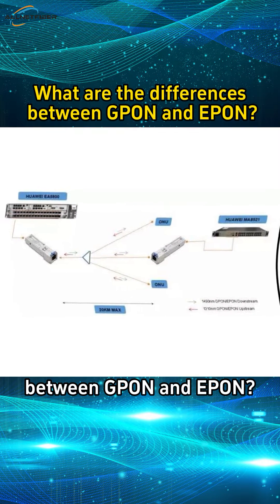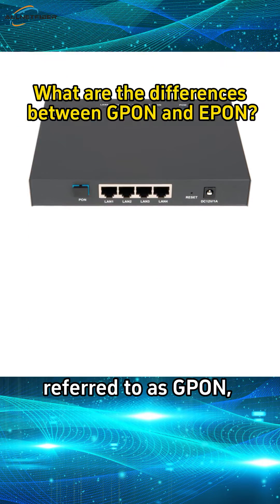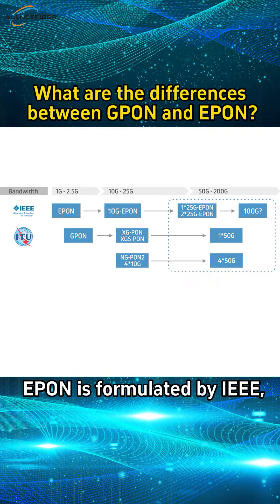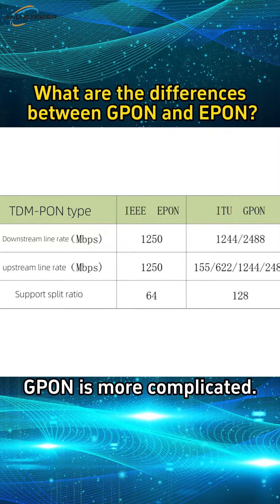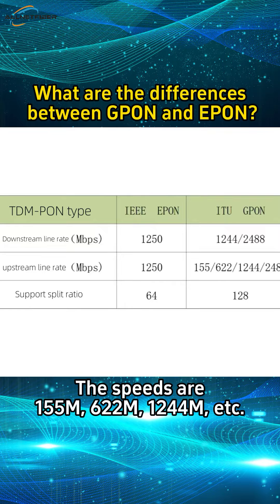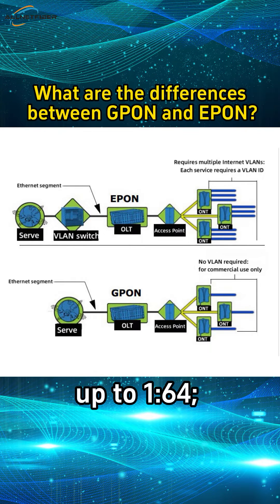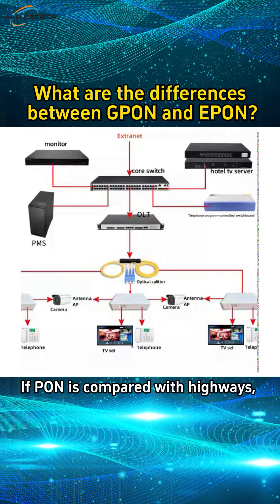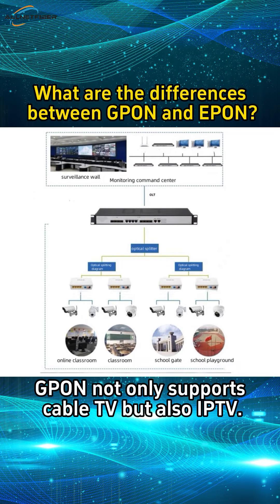What are the differences between GPON and EPON?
When selecting between GPON and EPON for a network deployment, factors such as cost, required bandwidth, scalability, and vendor support should be considered based on specific deployment needs and future growth projections.